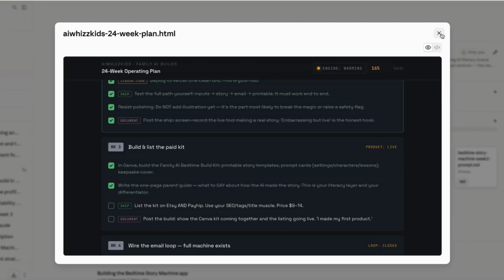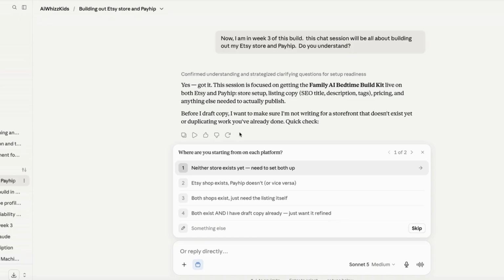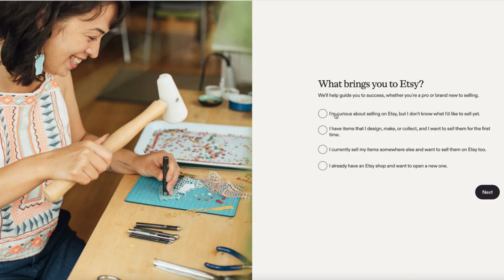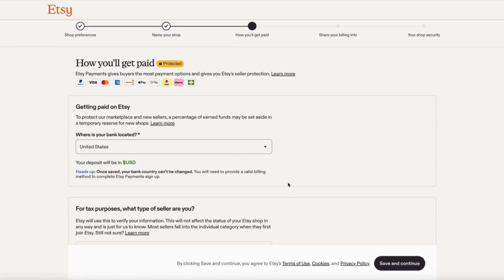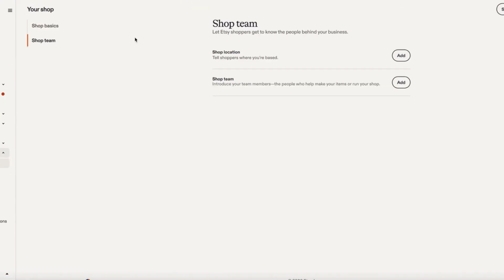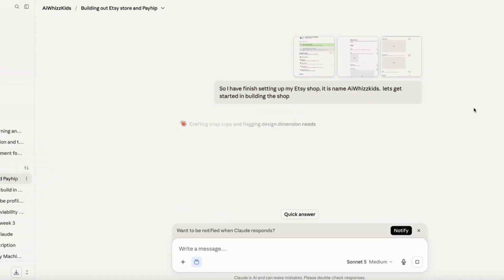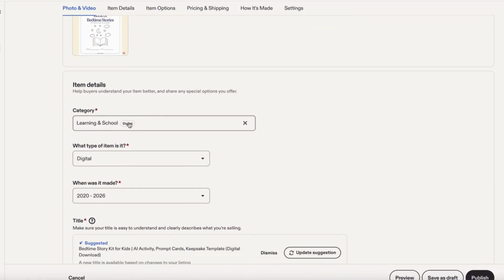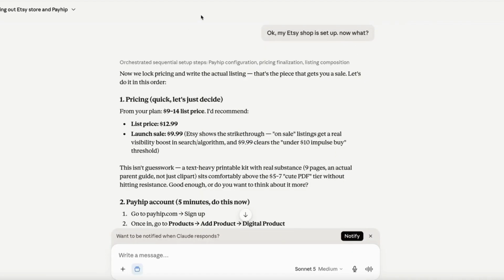I Opened My Etsy Shop & Listed My First Product | Building a Business With Claude (Week 3)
I asked Claude to build me a 24-week plan for a real business I'd actually finish — and I'm following it step by step, in public. This week (Week 3): I opened my Etsy shop and listed my first product, with Claude walking me through every step of the setup.
The product is The Family AI Bedtime Build Kit — a printable that pairs with my free tool and teaches kids how AI actually works. Claude handled the shop copy, the listing description, and even planned out the mockup images a faceless brand needs when you have no product photos.

🛠️ The free Bedtime Story Machine (the tool the kit is built around)

🛍️ The kit's going live on Etsy — follow along to watch the shop fill out.

This is a build-in-public series: a non-technical parent building a real digital product business using AI tools (Claude, Gemini) to do the heavy lifting, following a plan one week at a time. No overpromising — just what's working, what isn't, and the boring consistency in between.